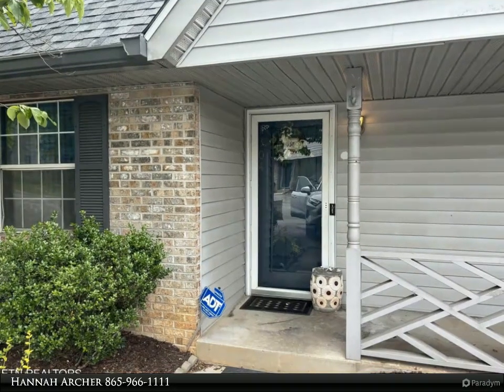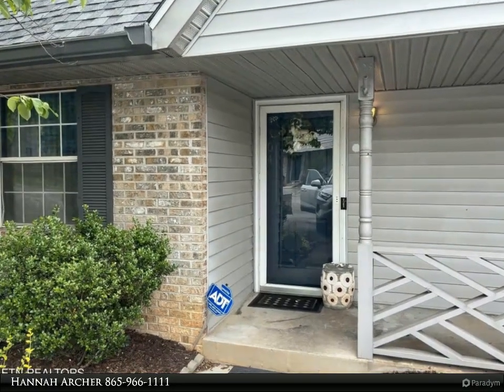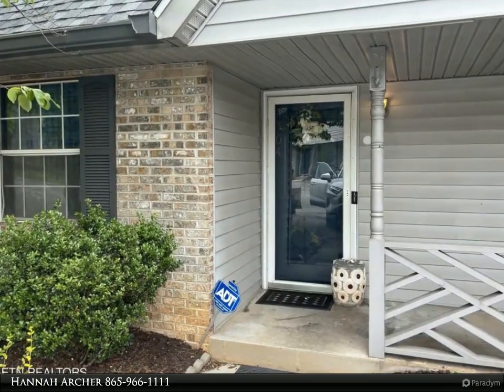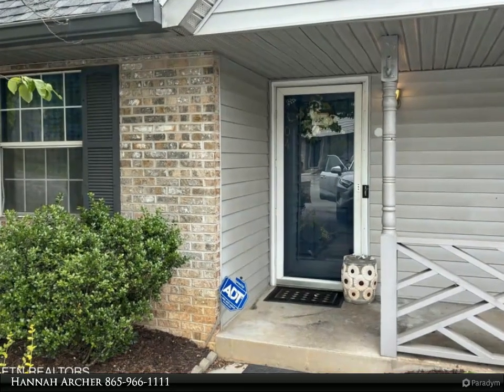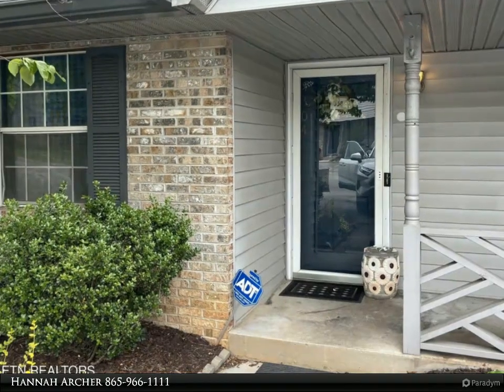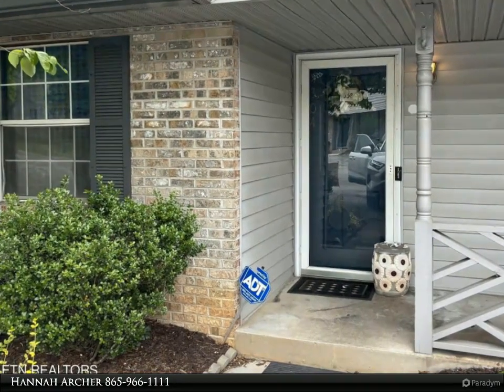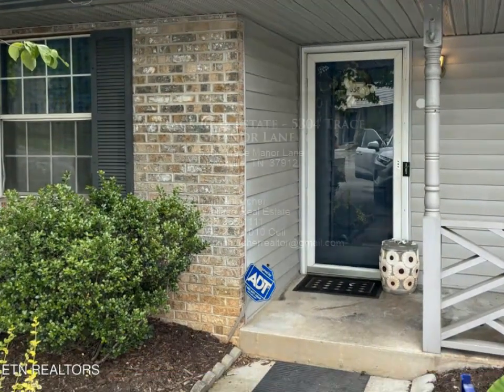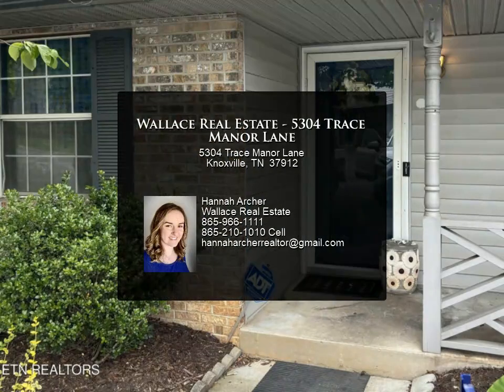Wallace Real Estate - 5304 Trace Manor Lane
Quaint fixer-upper located in the Pleasant Ridge area of Knoxville. Investment opportunity! This townhome offers 2 bedrooms, 2 baths, a private back patio, designated parking, and much more. This property is a diamond in the rough - all you need to do is help it shine!

2 full bath

Hannah Archer
Wallace Real Estate